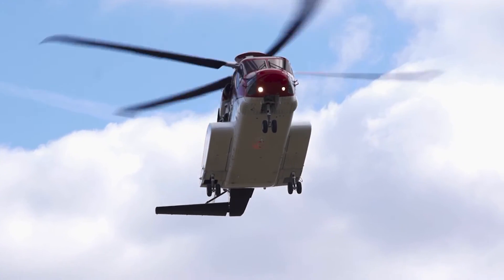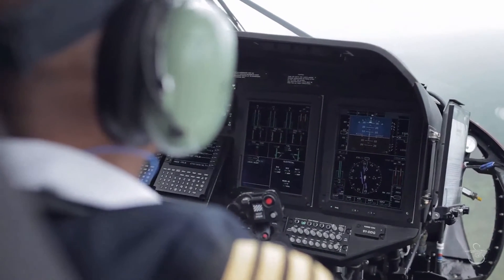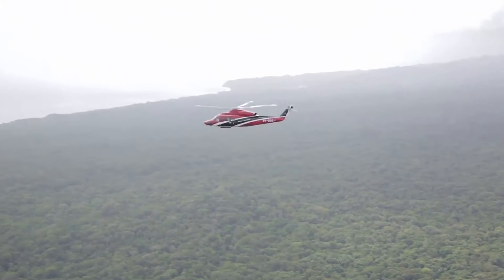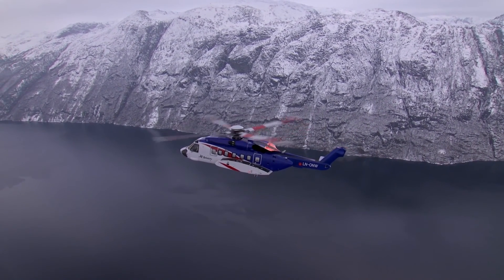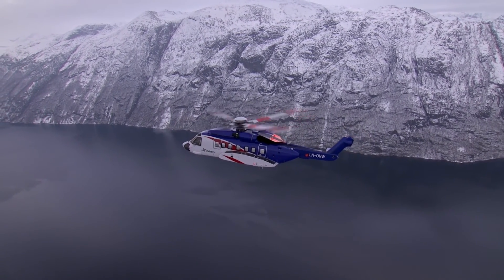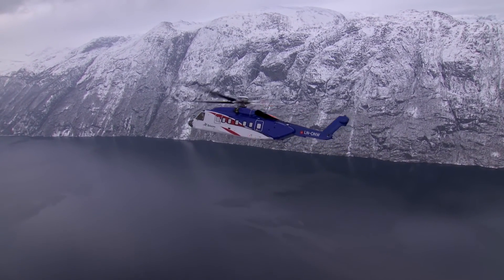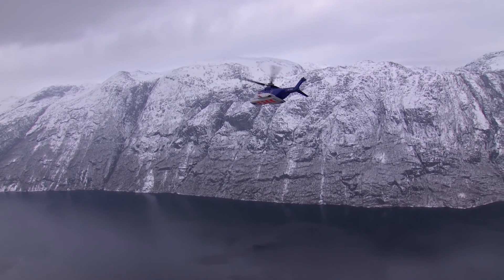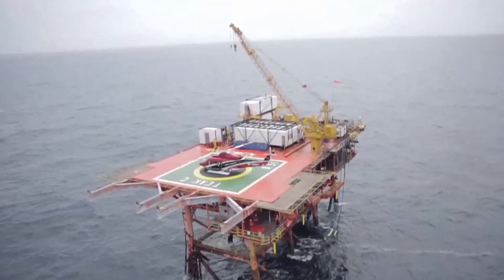New Flight Crew Operating Manuals Boost Safety for S-92 and S-76D Helicopters – AINtv